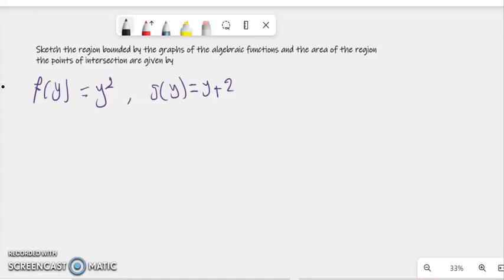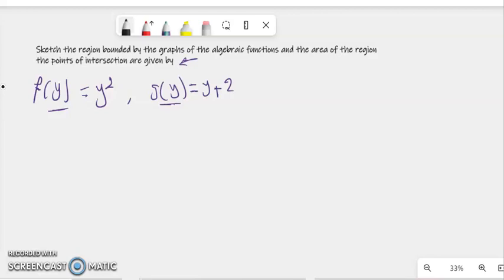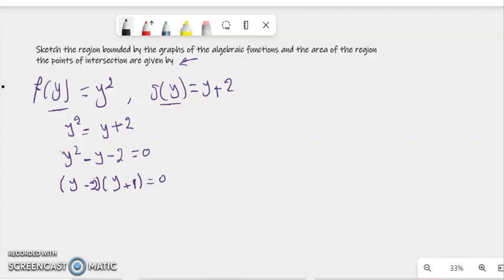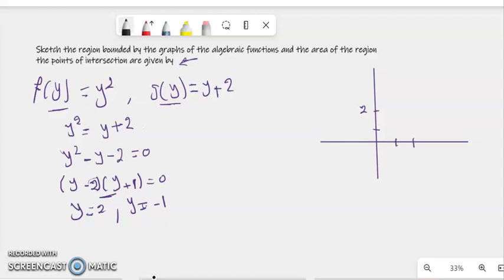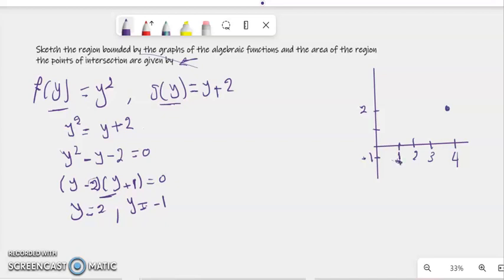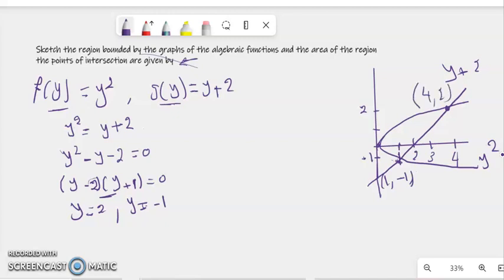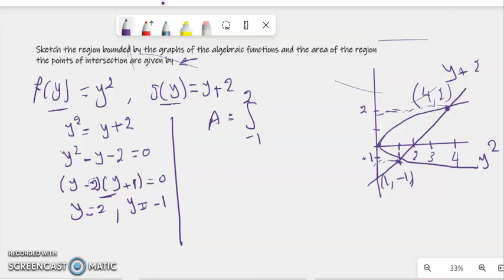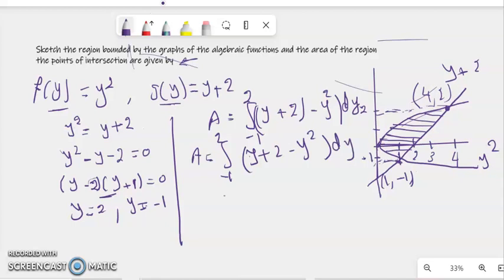9 Sketch the region bounded by the graphs of the algebraic functions and the area of the region